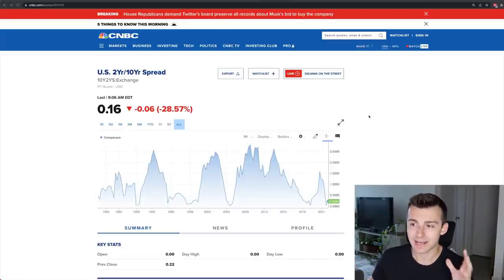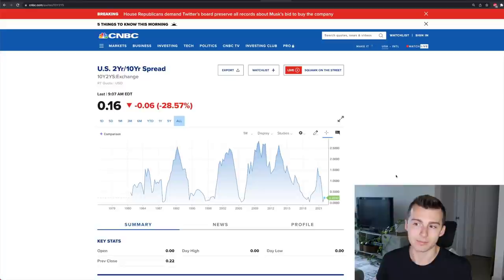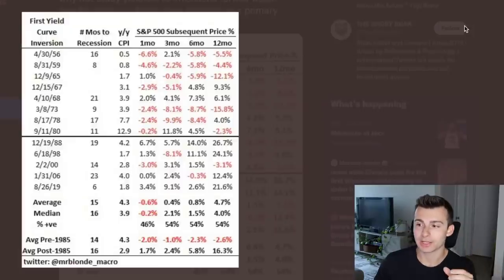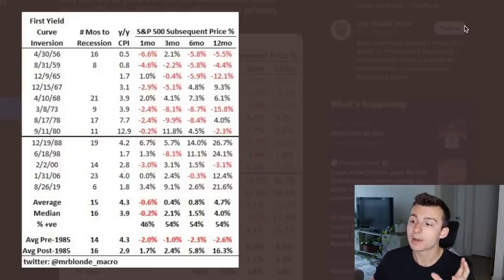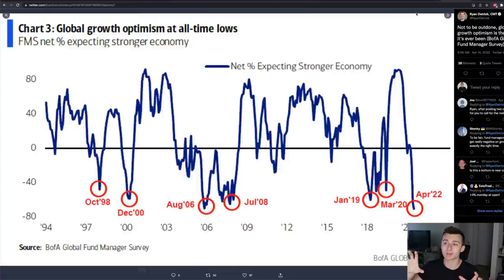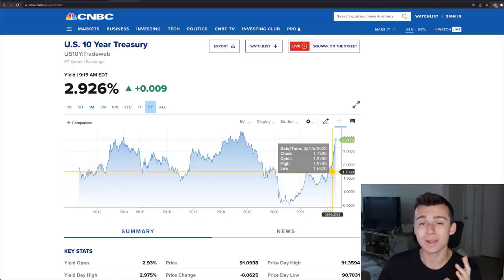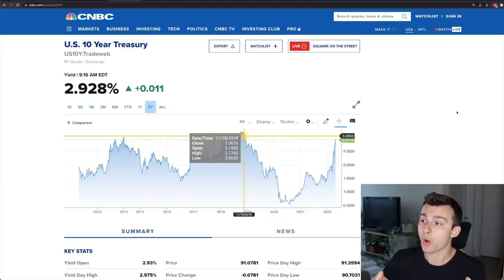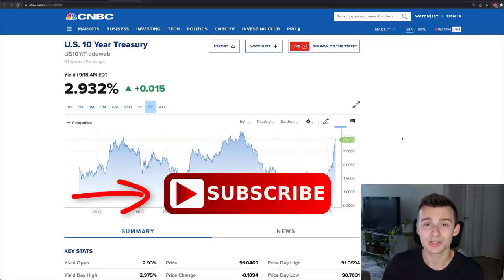What Does a Recession Mean for the Stock Market?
Will a recession mean a stock market crash and how should you invest? What does the inverted yield curve and stock trends say about the market? Reserve your seat at the FREE webinar, three stock signals every investor must know!

In this video, Thomas Carvo will show you the historical stock trends around the yield curve inversion and its signal for a recession. He’ll reveal stock indicators you need to be watching and tell you how to invest before a recession to protect your money.

₿ Get up to $250 in free bitcoin when you open an account on BlockFi and earn interest up to 7.5%